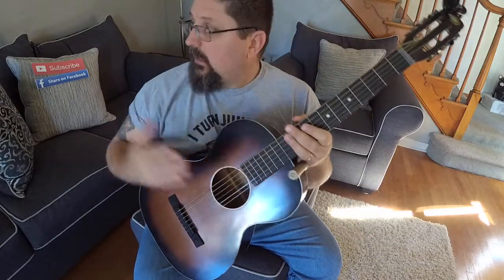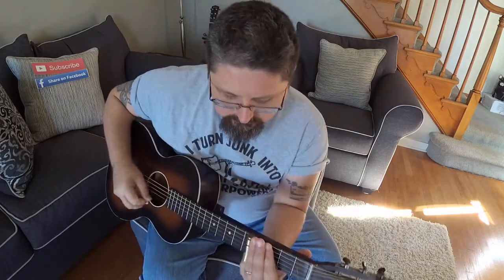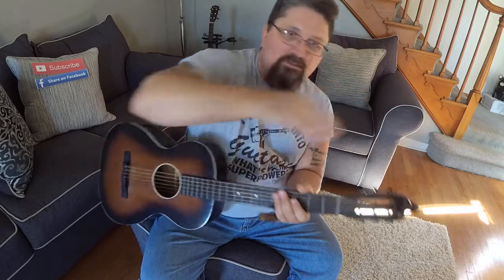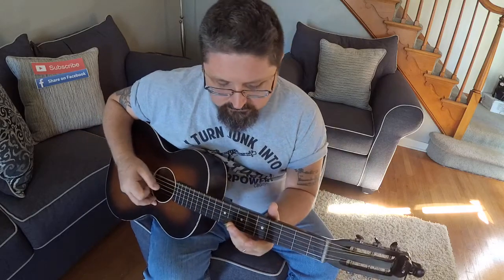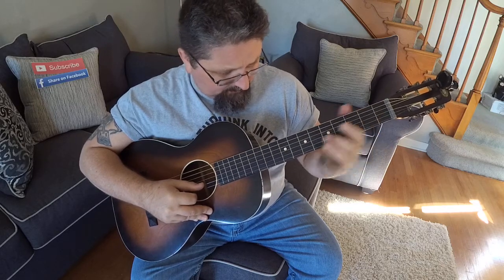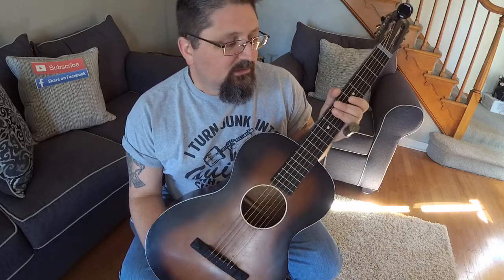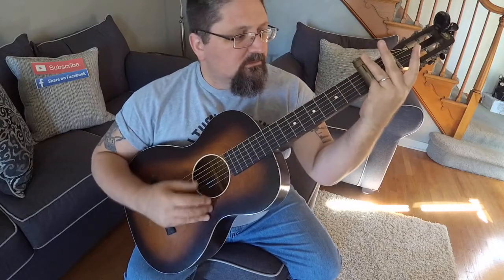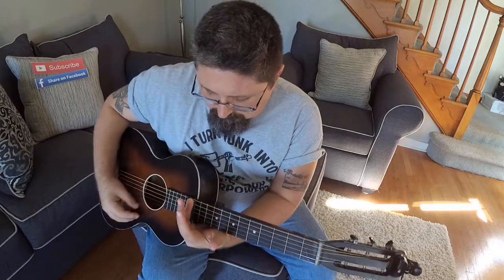Shane Speal Living Room Lesson: Baritone C9 Tuning for Slide Guitar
Living Room Lesson, episode #1.  for the .50 Caliber Bullet Shell Slide used here.

This is how I escape.  I take a guitar and crank it into unusual tunings.  This is just one of many.  Stay in tune for more tunings and more living room escapism.